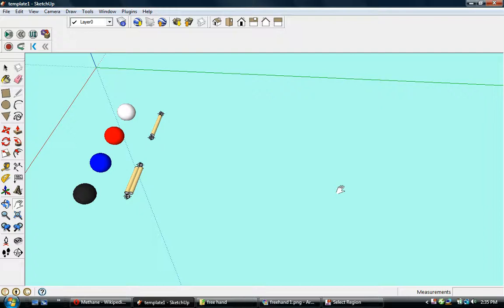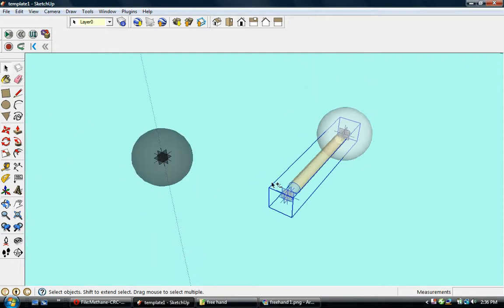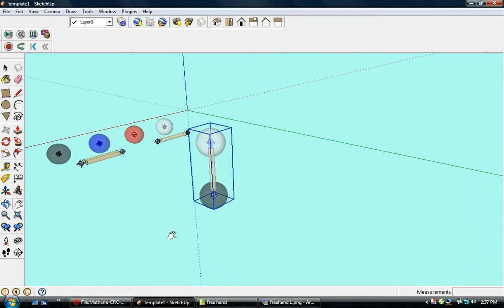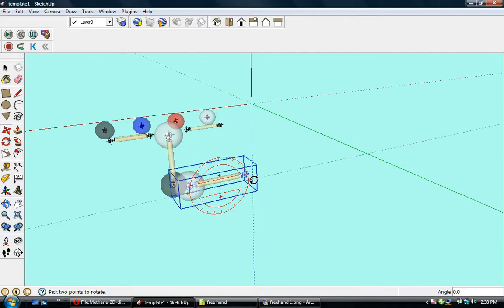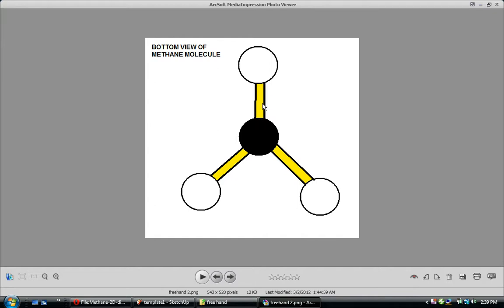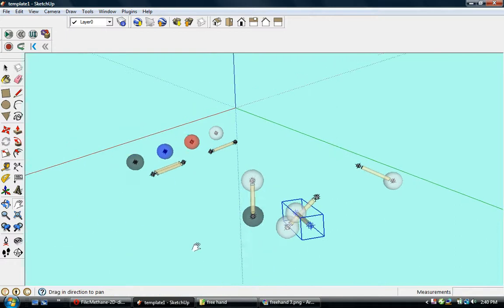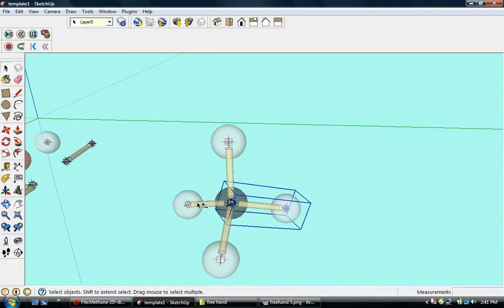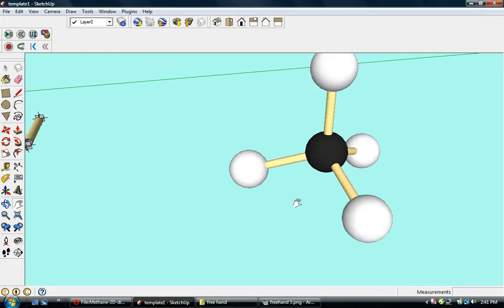MMIS-03: Methane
Modeling Molecules in Sketchup Video #3:  Methane.